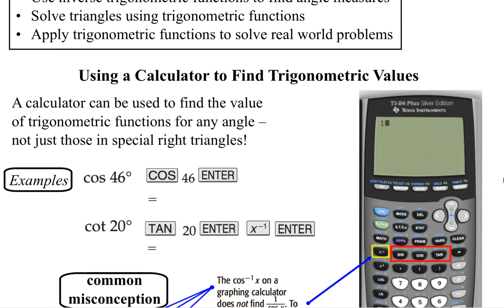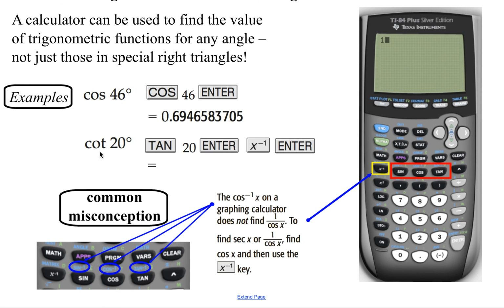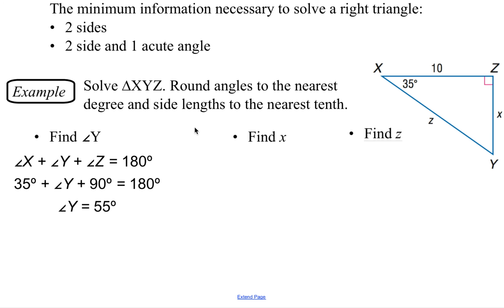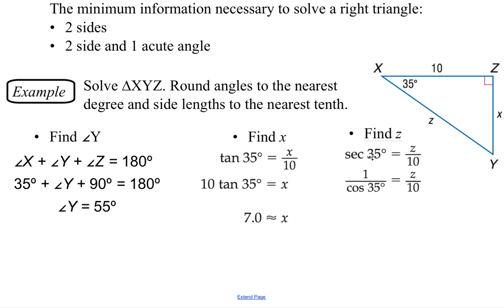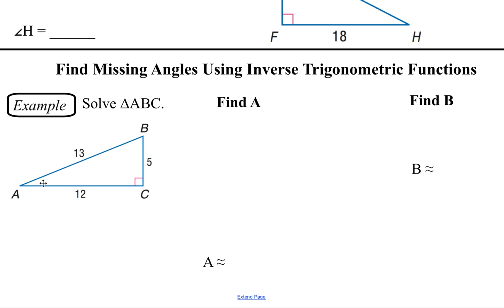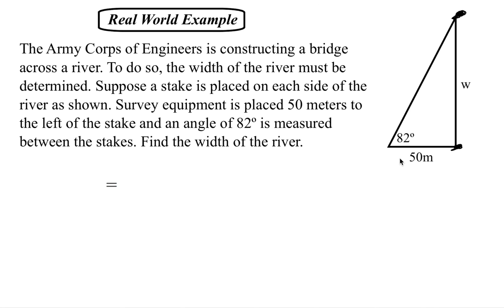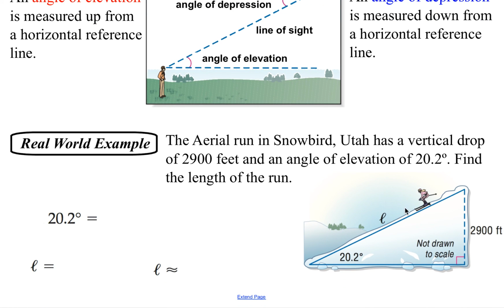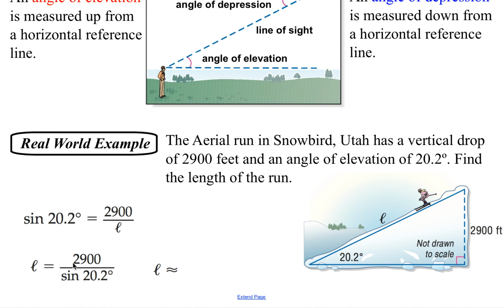Lesson 13.1 Part 2: Right Triangle Trigonometry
Using inverse trig functions to find angle measures
angles of elevation & depression